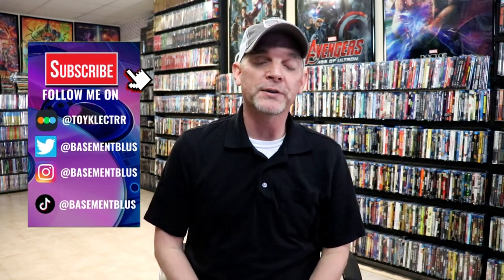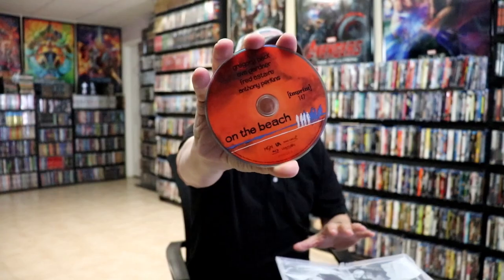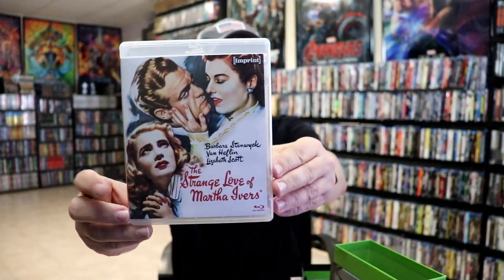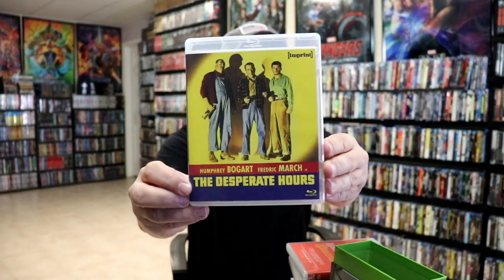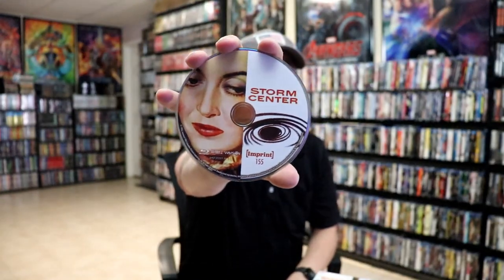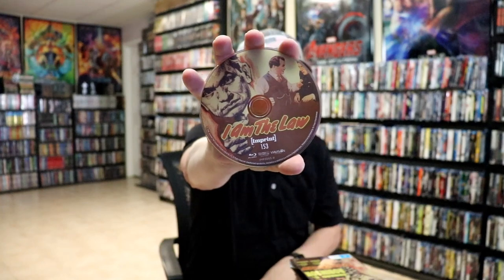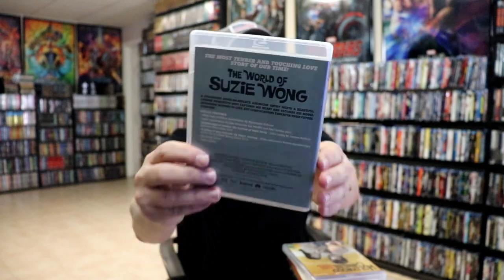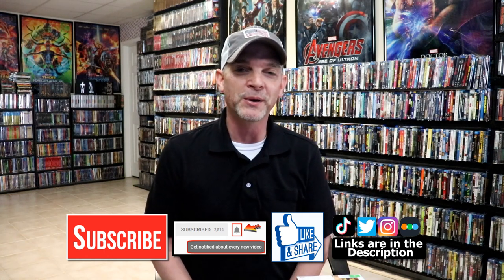[Imprint] August 2022 - 13-Disc Blu-ray Releases from Via Vision | First Look & Overview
Check out the August 2022 Wave of 13 new Blu-ray titles for the Imprint line from Via Vision!

► On The Beach (1959) – Imprint Collection #147
Limited 2 Disc Hardbox edition with unique artwork, photo booklet & featuring Lawrence Johnston’s feature documentary Fallout. 1000 copies only.
► Essential Film Noir: Collection 3  – Imprint Collection #148 -#151
Essential Film Noir Collection 3 includes four more acclaimed and much sought after classics including:
● The Strange Love of Martha Ivers (1946) – Imprint Collection #148
● No Man Of Her Own (1950) – Imprint Collection #149
● The Turning Point (1952) – Imprint Collection #150
● The Desperate Hours (1955) – Imprint Collection #151
Limited 4 Disc Hardbox edition with unique artwork on the first 1000 copies.

► Scarlet Hour (1956) – Imprint Collection #152
► I Am the Law (1938) – Imprint Collection #153
► Secret of the Incas (1954) – Imprint Collection #154
► Storm Centre (1955) – Imprint Collection #155
► Golden Boy (1939) – Imprint Collection #156
► The World of Suzi Wong (1960) – Imprint Collection #157
Limited 2 Disc Hard box edition with unique artwork on the first 1000 copies.